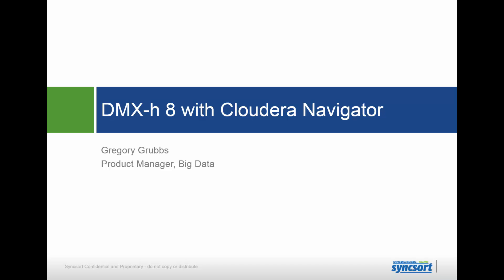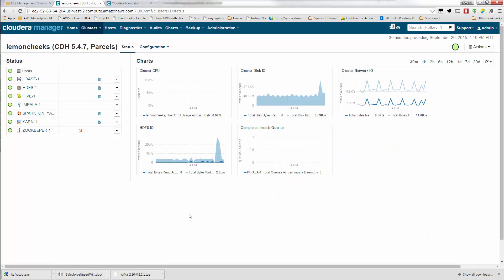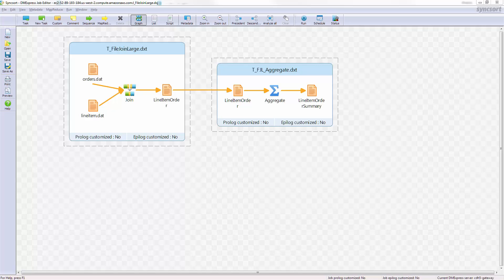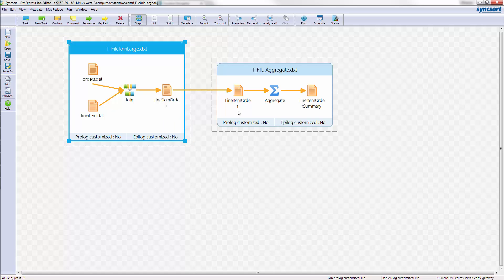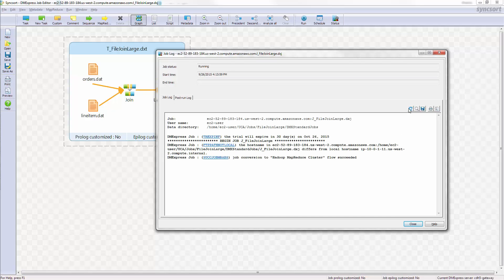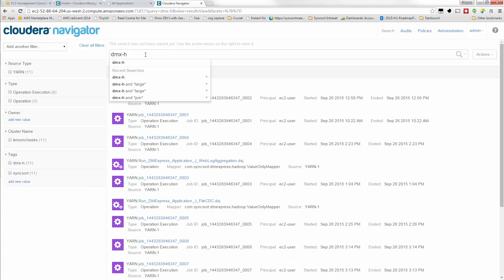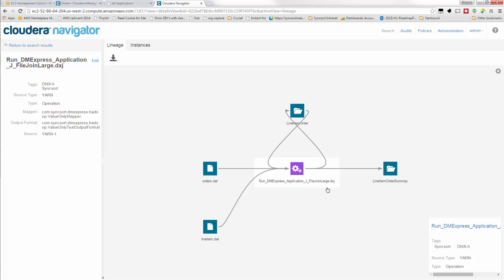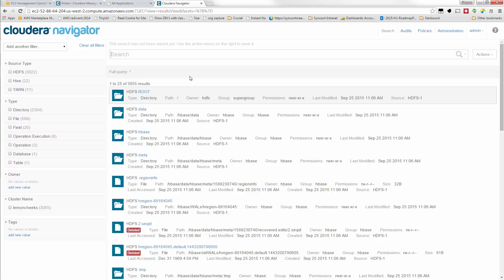Syncsort DMX-h and Cloudera Navigator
Use of Cloudera Navigator to find and display metadata from DMX-h jobs.

Table of Contents:

00:00 - Introduction
00:20 - DMX-h Overview
01:09 - Cloudera Manager
01:56 - DMX-h Job
03:40 - Run on cluster
04:50 - Cloudera Navigator